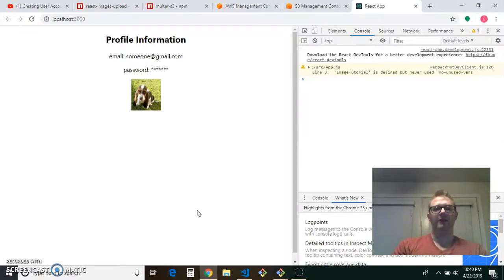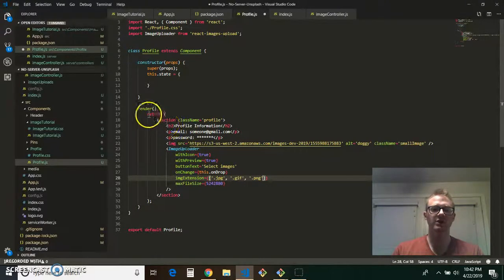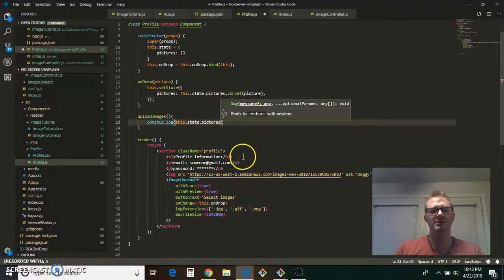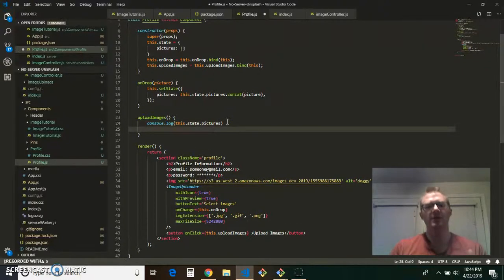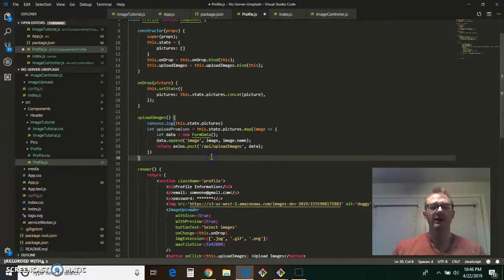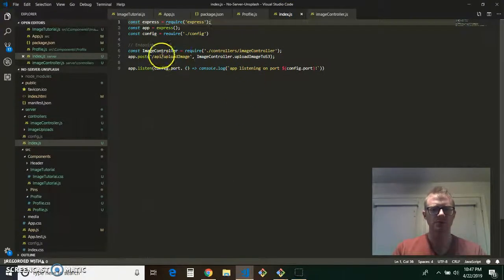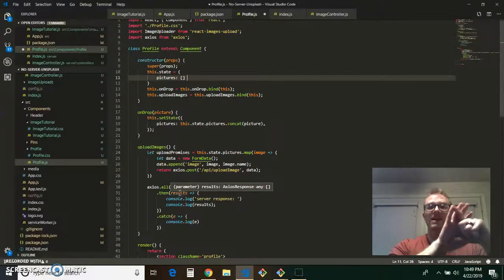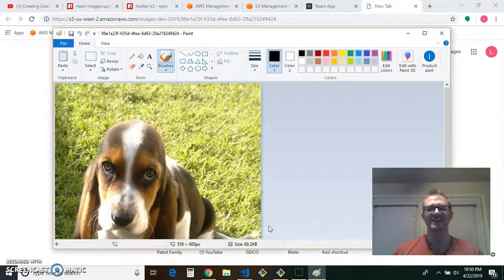Upload Image To S3 Using React & Nodejs - Part 1 - Upload Image From React To Node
2 part tutorial to show how to upload images from React to Nodejs, then to S3. This video goes over getting the image from React to Node using a great npm library.